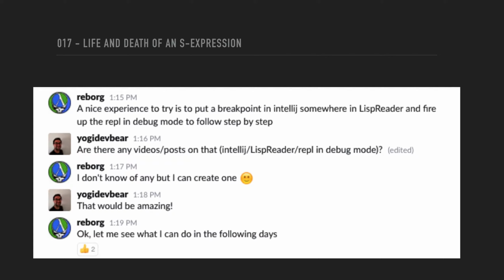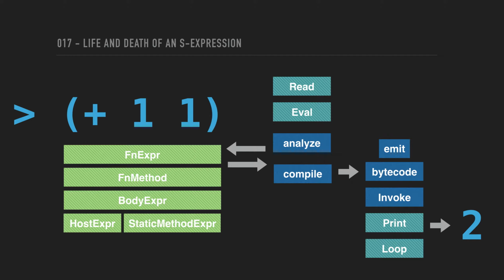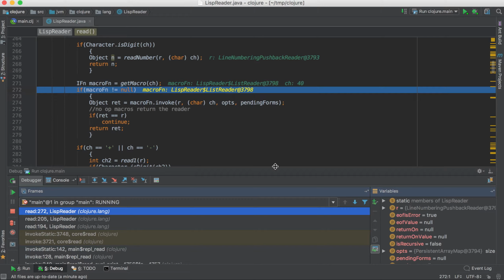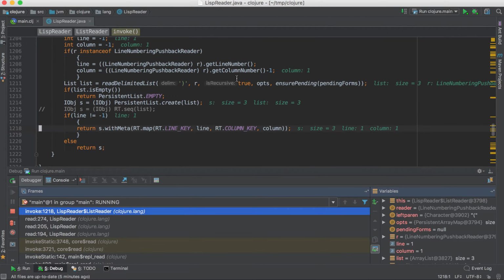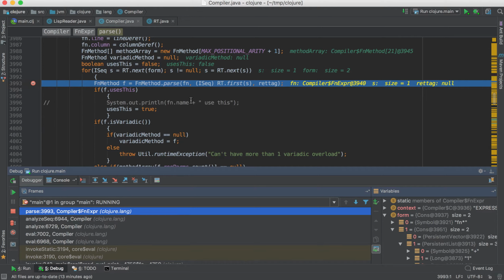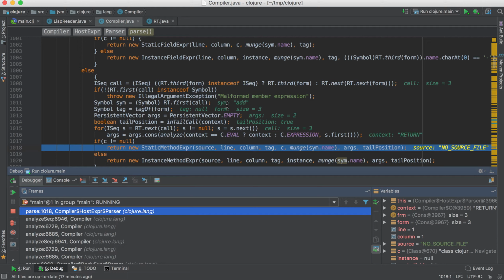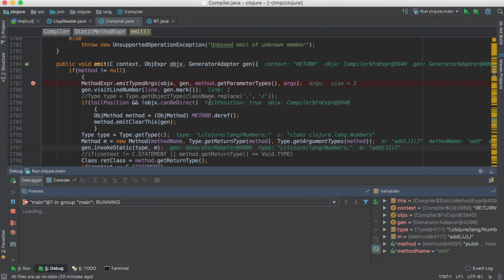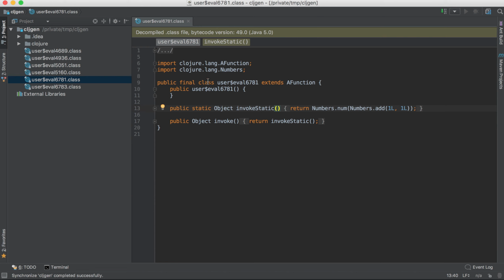017 the life and death of an s-expression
Special episode of the Clojure Pills about how internals of the Clojure reader/compiler. We are going to see how a simple expression is interpreted, compiled and executed through using step-by-step debugging.